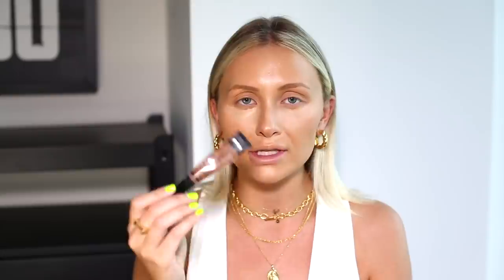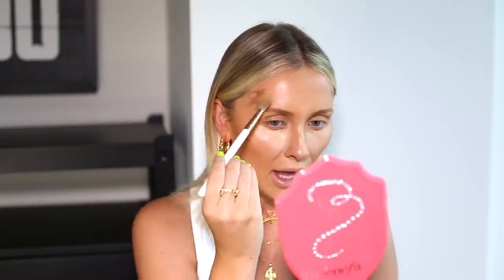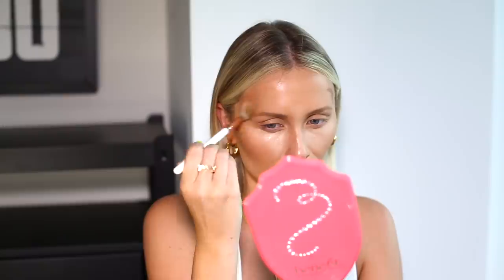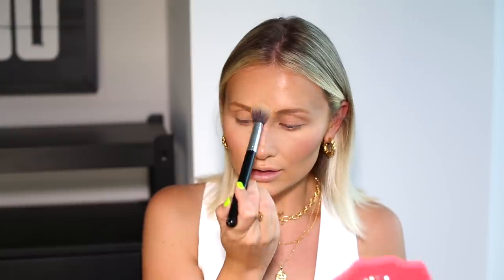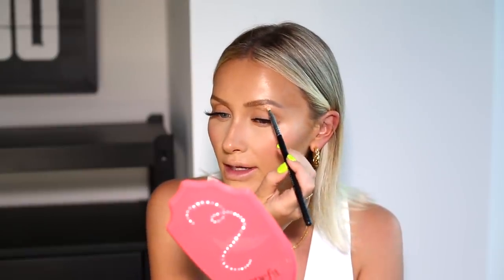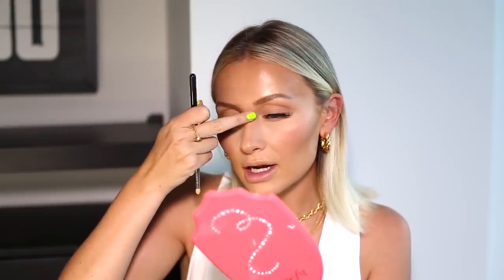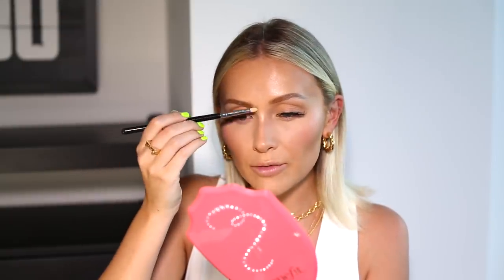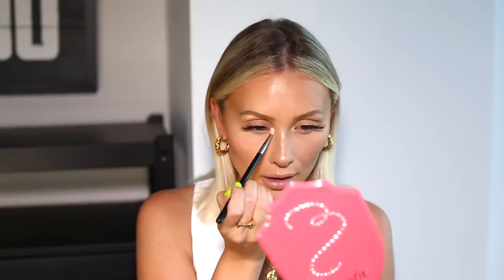MY 10 MINUTE MAKEUP ROUTINE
This is my dewy summer 10 min makeup routine. I especially love doing this when I am away on holiday as its super quick and super glowy. I have linked all the products I have used below :)

FACE:

Laura Mercier Foundation Primer, Radiance Bronze
Anastasia Beverly Hills Luminous Foundation (330W)
Real Techniques Expert Face Brush
Tarte Shape Tape Concealer (Light Medium Sand)
Sigma E62 brush
LA Girl Pro Concealer (Beautiful Bronze)
Spectrum A30 brush
Milani Strobelight Highlighter (Day Glow)
Fenty Beauty cream blush (Petal Poppin)
Yves Saint Laurent Souffle D'Éclat Face Powder (No.2)
Illamasqua Highlighter (OMG)

EYES:

Benefit Precisely My Brow (2.5)
Benefit 24 hour Brow Setter

LIPS:

Morphe liner (Sweet Tea)
Maybelline Superstay 24 Matte Ink Lipstick (55 Driver)